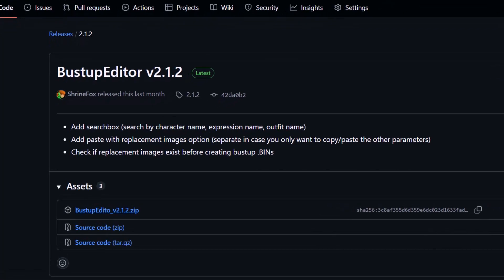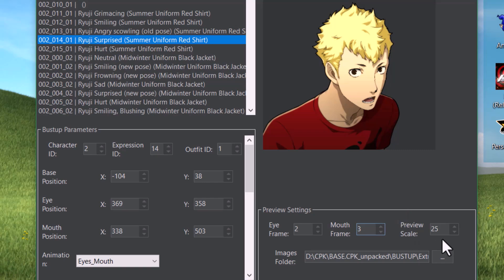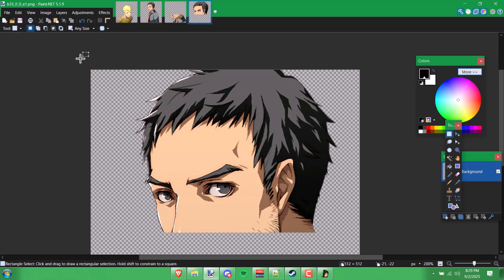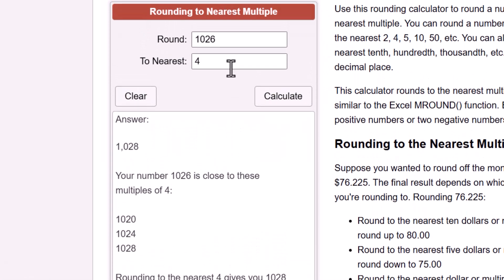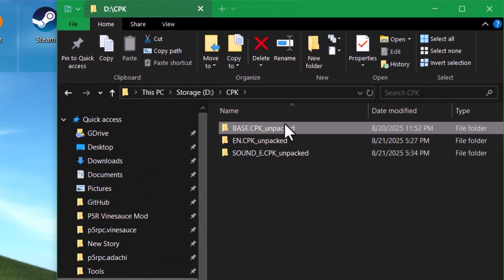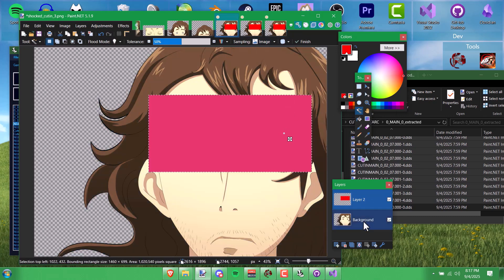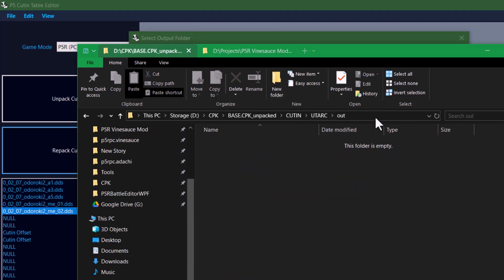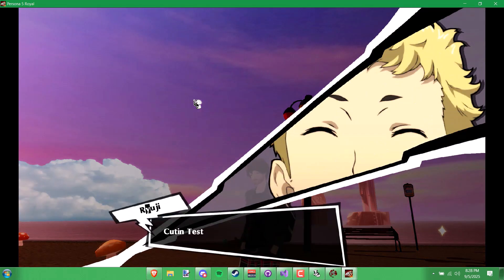Persona 5 Royal Modding #6 - Bustups & Cutins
Explaining how to create your own custom Bustups and Cutins, two UI elements P5R uses to give personality and flair to character dialogue.

This is part of my new series of videos, where I share everything I learned about Persona modding from the past 10 years. I'm starting with P5R PC and working backwards. Video topics will get more complex as the series continues, ensuring that beginners can follow along.

If this video helped you, please consider supporting me!

Thank you to  @_mosq  for this video's BGM!
MOSQ - Persona 5: Phantom Overworld Theme
MOSQ - Persona 3 Reload: Meaning of the Armbands (Remix)
MOSQ - Persona 5 - Beneath the Mask (Remix)
MOSQ - SMT Nocturne: Sound Test (Anniversary Arrange)
MOSQ - SMT 1 - Home (Mosq Arrange)
MOSQ - Persona 4 - Your Affection (Mosq Arrange)

Custom cutin art seen in this video is by Protokyuu

0:00 Intro
0:19 BustupEditor
6:51 Edit Bustup Images
8:06 Export Bustups
9:14 P5CutinTableEditor
10:50 Edit Cutin Images
13:15 Export Cutins
15:22 Test w/ P5 Mod Menu